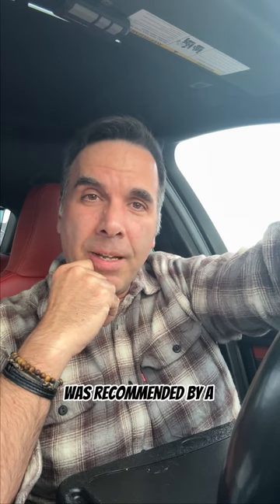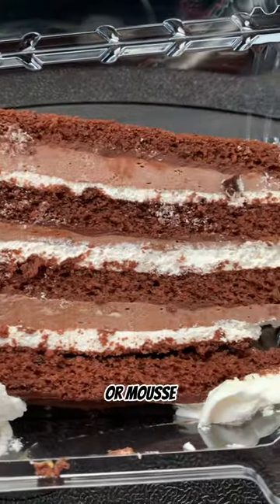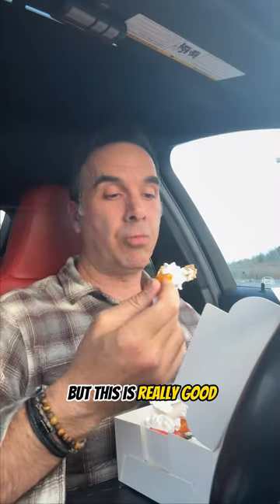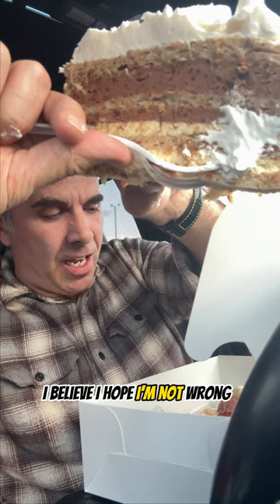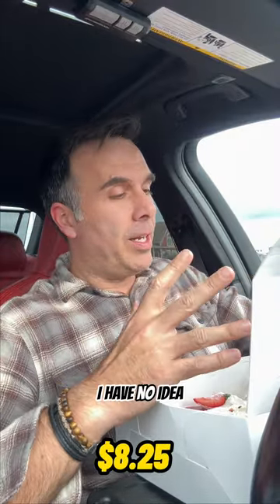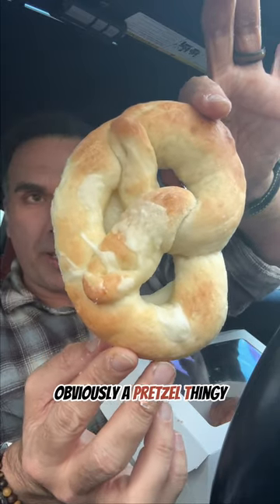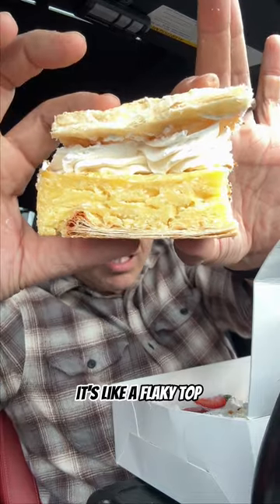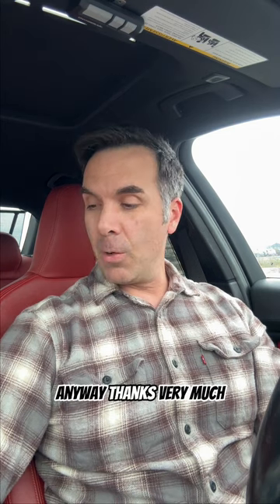The Sweetest Spot in Town is a MUST VISIT!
This is a cute cafe-style family-owned and operated shop Located at 936 Bedford hwy. They moved here from Croatia back in 2014.  All of their recipes are traditional Coration and European flavors.  They do specialty cakes including weddings. If you have a sweet tooth you should definitely check this place out!